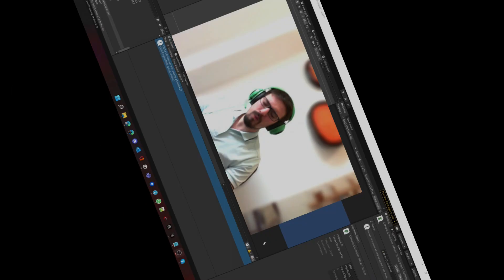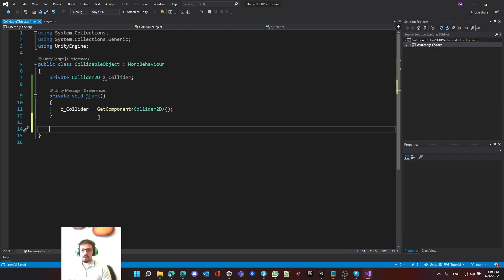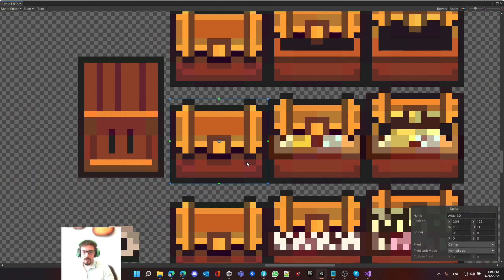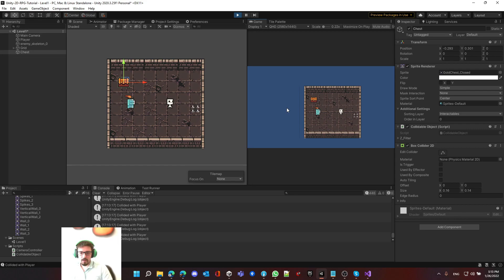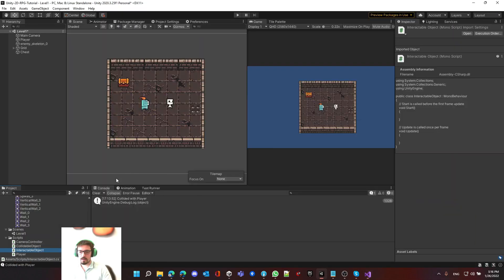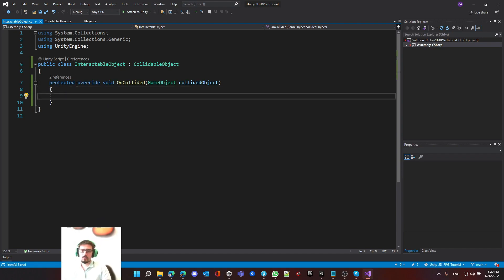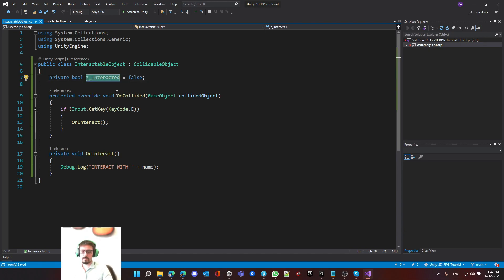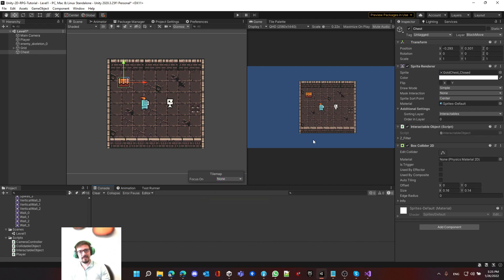Unity 2D RPG Tutorial 5 - Interaction System - Collidables & Interaction (inheritance)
Start creating the basics of the interaction system by introducing the collidable object that allows you to detect collision with other objects then inheriting as a new script that will use the same functionalities of collidable but with extra features that will allow the player to interact by clicking an input key.